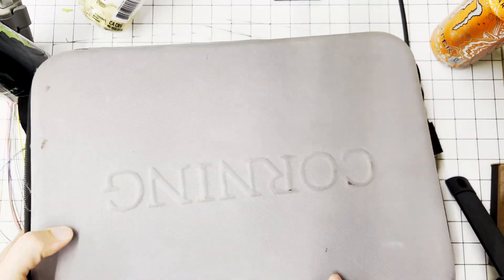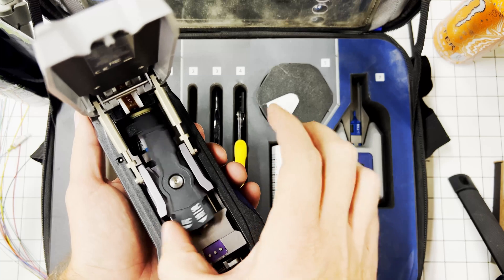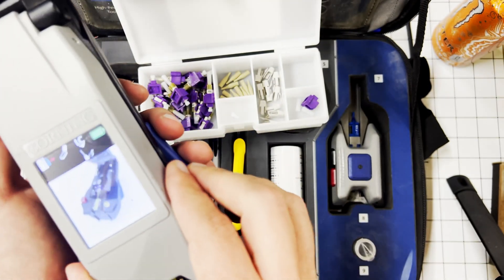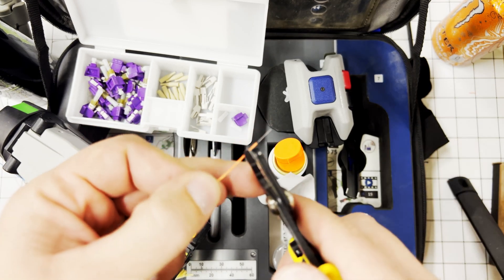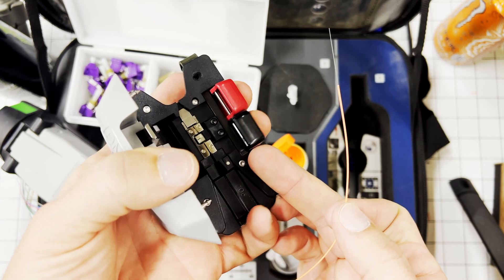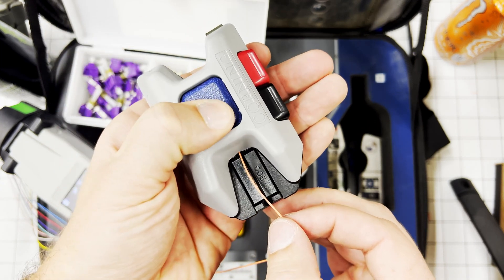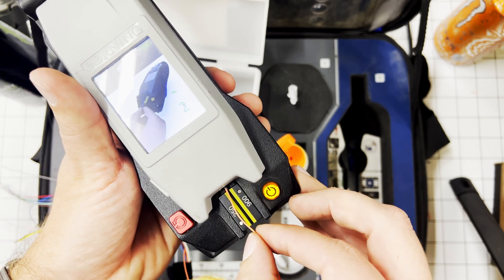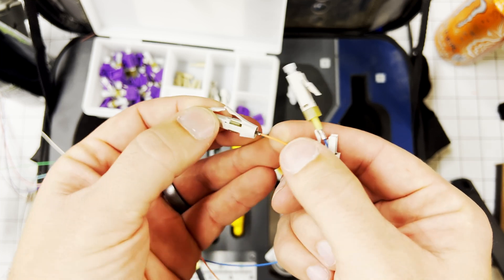How to use the new Corning Unicam Termination Kit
This Corning Unicam kit is already several years old but it is still the "new" one. It has many new features that will help the inexperienced handle jobs on their own with much more confidence.
If you are looking to purchase one of these for yourself, the part number is:
Corning
TKT-UNICAM-PFC2

If you haven't already, watch my longer video to learn how to terminate fiber with a Corning Mechanical fiber splice.